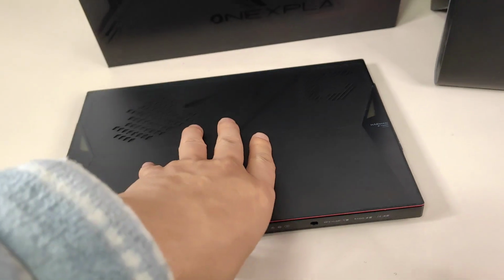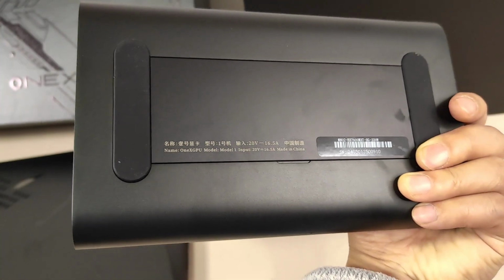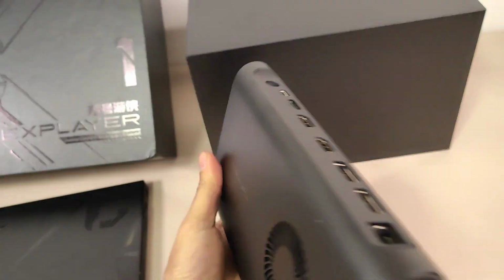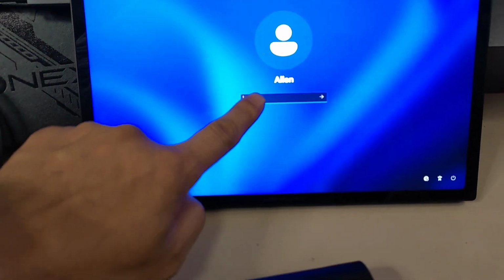Onexplayer Ultra7 155H Gaming Pad & Onexplayer AMD GPU Quick Hands On.